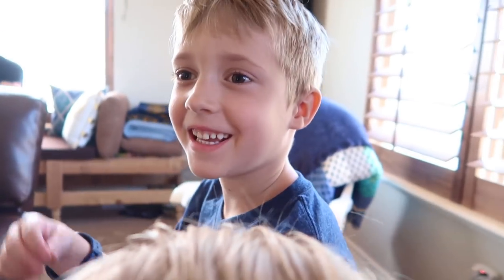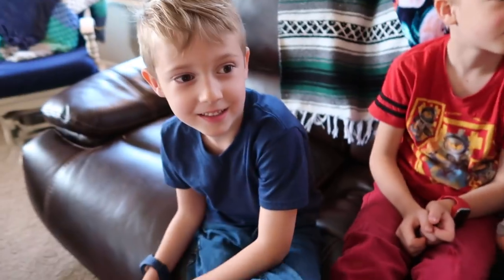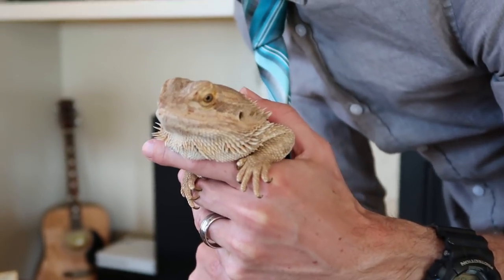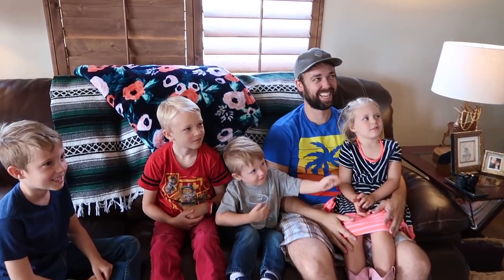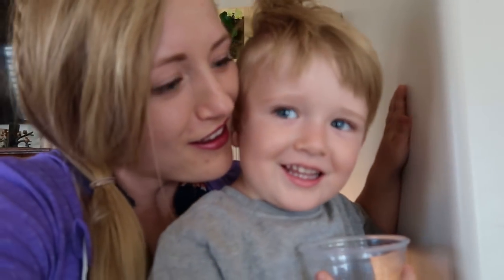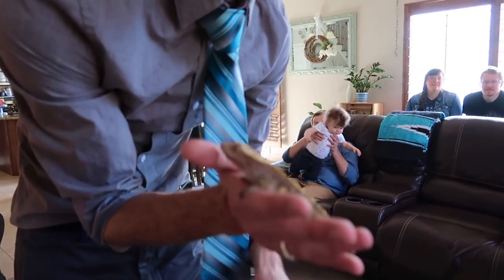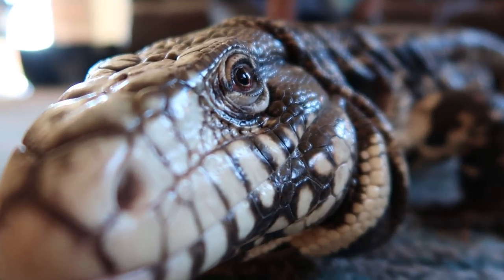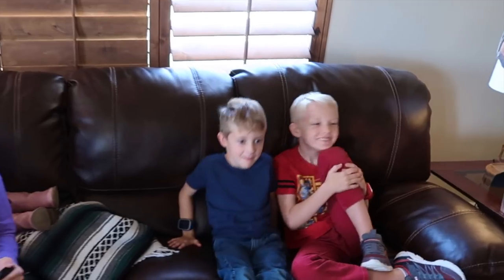Learning All About REPTILES! Snakes and Lizards! With Clints Reptiles Home school Field Trip!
We had so much fun learning all about Reptiles! Snakes and Lizards!
↓↓↓↓↓↓ CLICK TO SEE MORE ↓↓↓↓↓↓↓↓
We met with our friend Clint from Clint's Reptiles! He was awesome to hang out with! Make sure to check out his video here where we got to actually HOLD some awesome lizards and snakes!

Intro Theme song by Cody Crabb:
Codycrabb.com